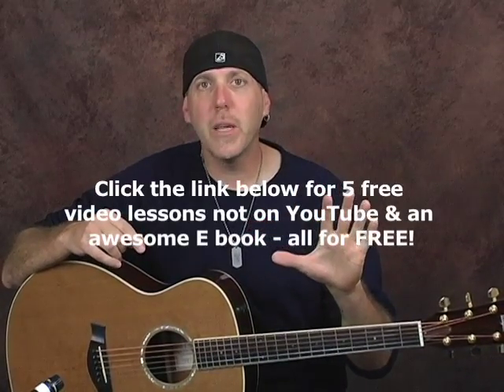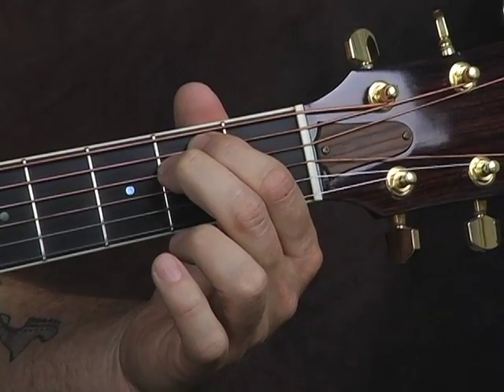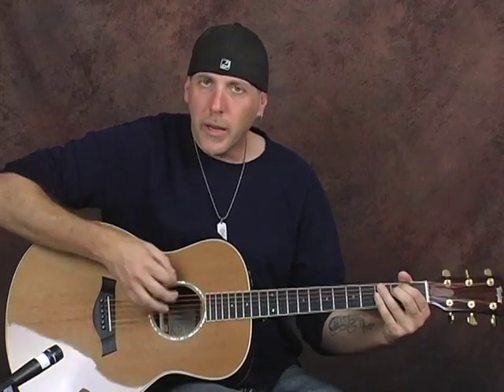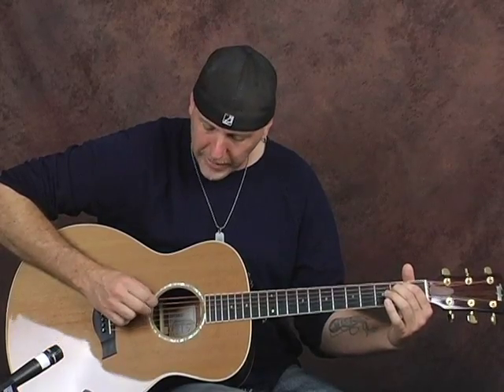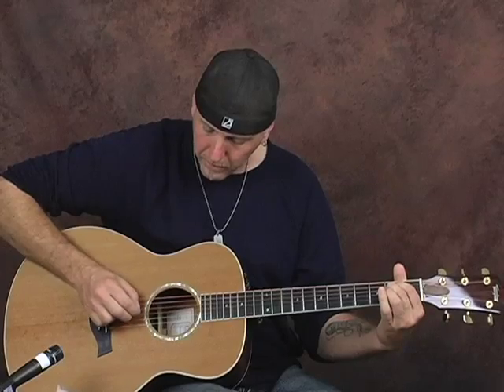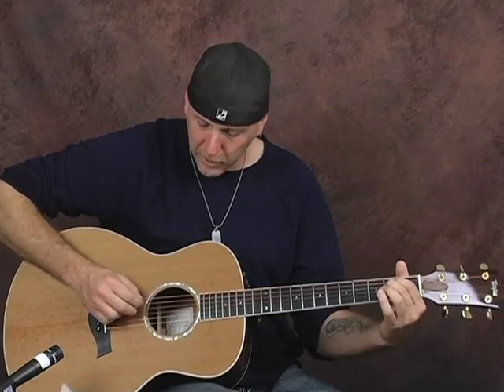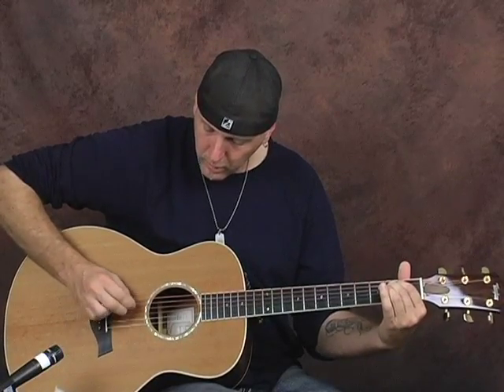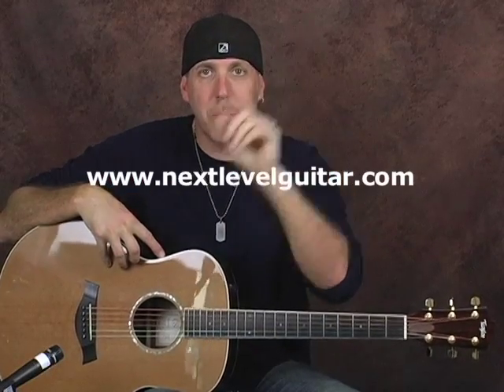EASY ways to get different sounds beginner guitar video lesson on Taylor acoustic